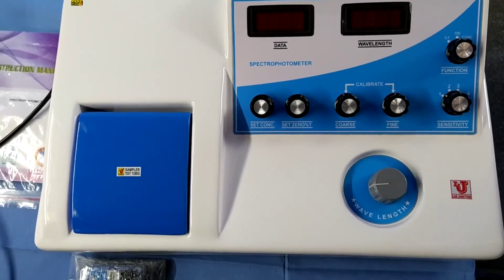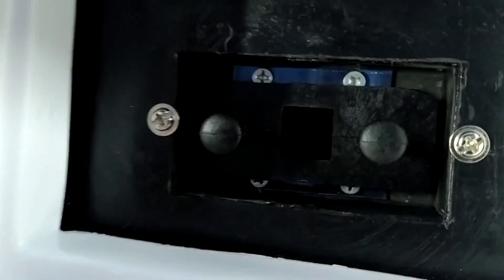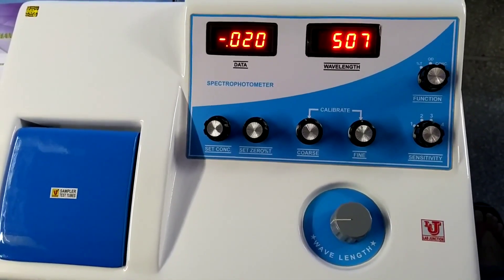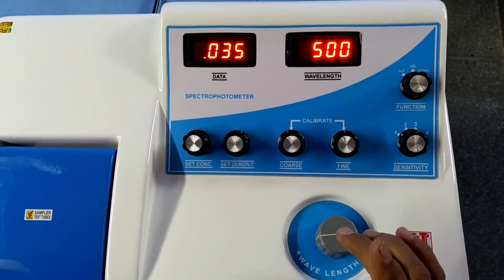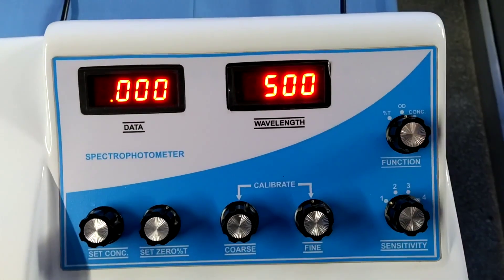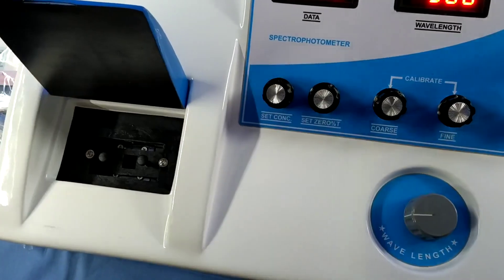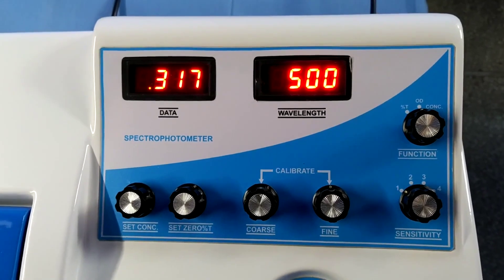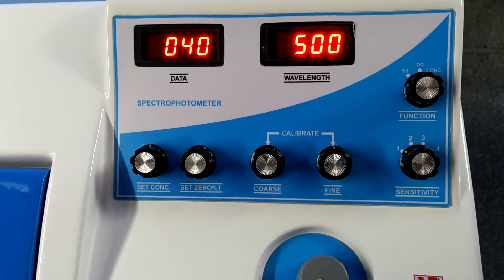Spectrophotometer Spectrophotometer Digital